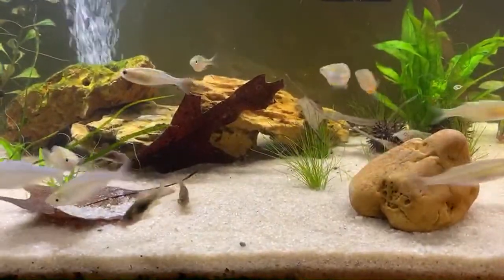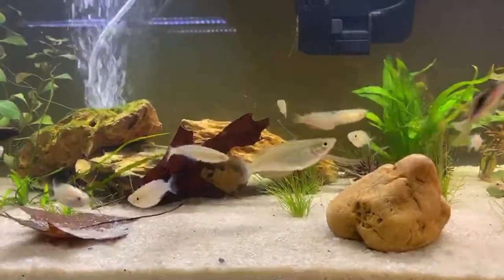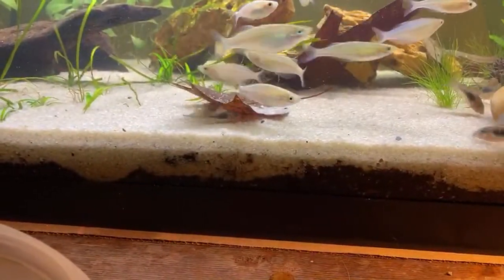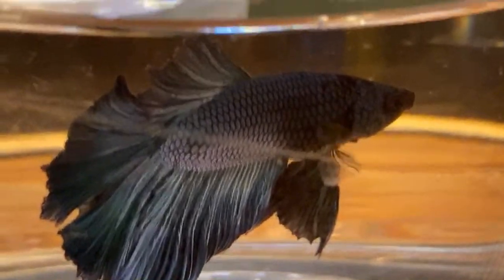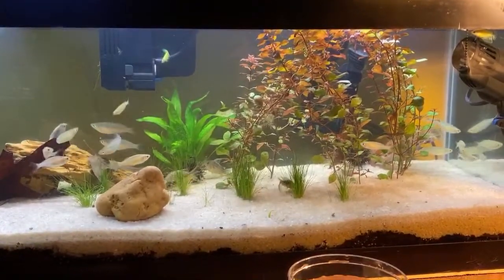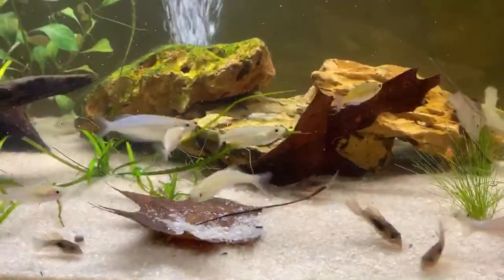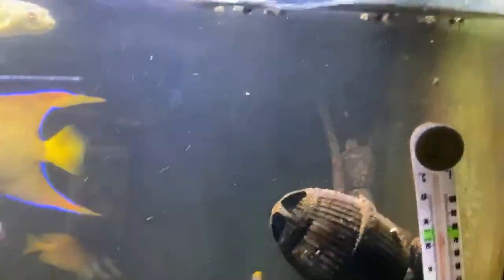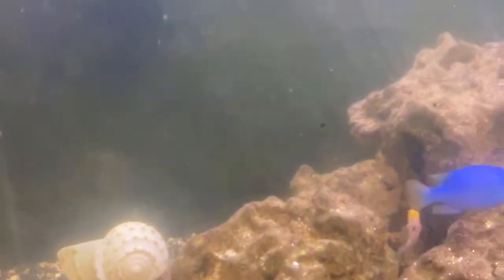What are the mystery Rainbow Fish?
Reveal of the NOT Madagascar Rainbows from PetSmart. Also, two other new fish introduced. Our usual long multi topic repartee.